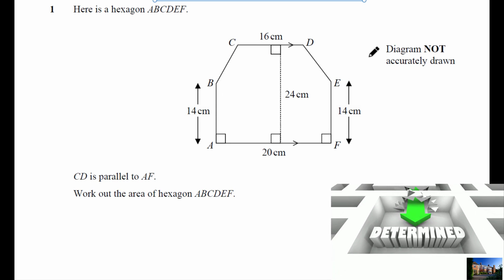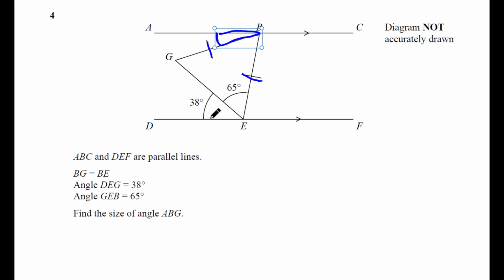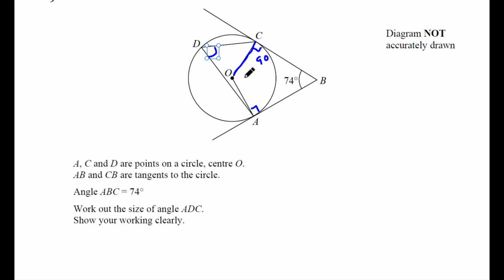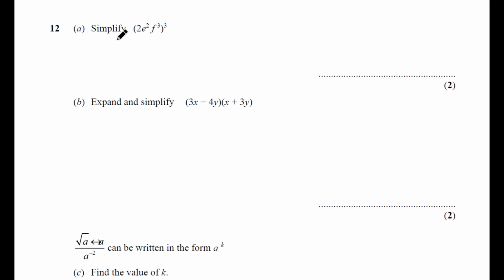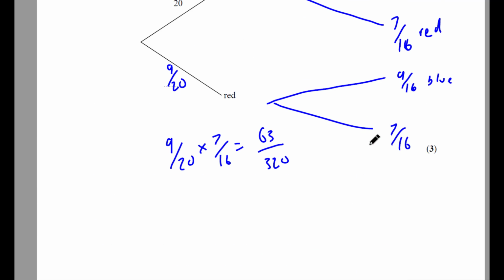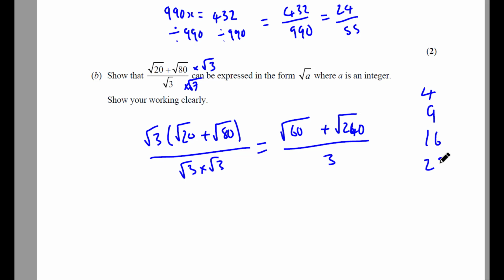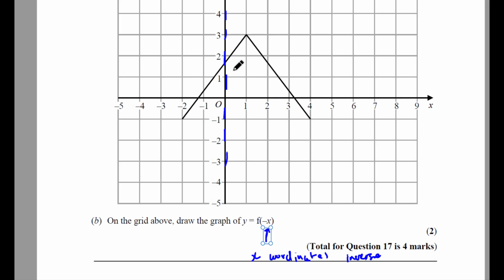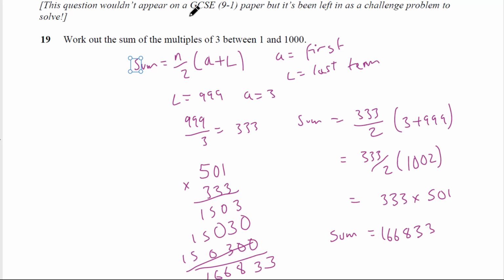Practise paper 1H Edexcel non calculator (Set 9) walkthrough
Practise paper 1H  Edexcel non calculator (Set 9) walkthrough video. Set 9 means the 9th set of practise papers made by Pearson. I hope this helps with your preparation.
“Success depends upon previous preparation, and without such preparation, there is sure to be failure.”
"The way of the superior person is threefold; virtuous, they are free from anxieties; wise they are free from perplexities; and bold they are free from fear." Confucius